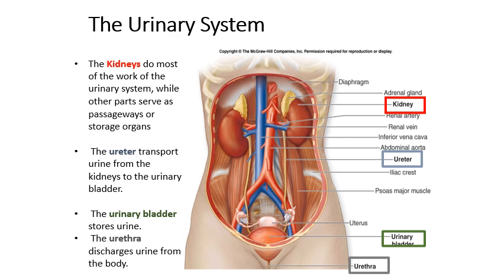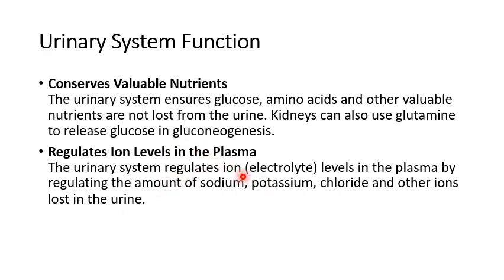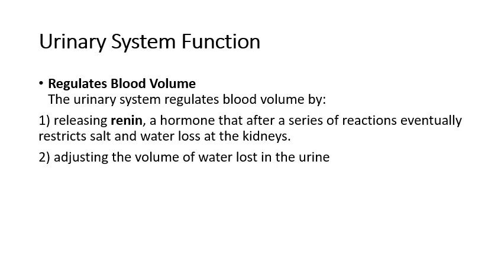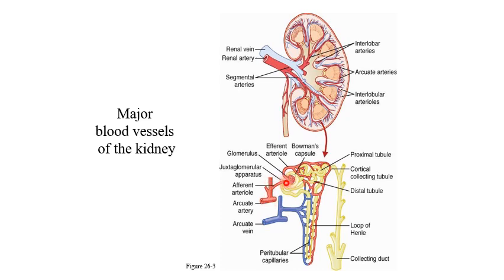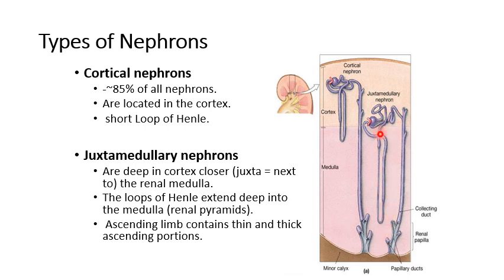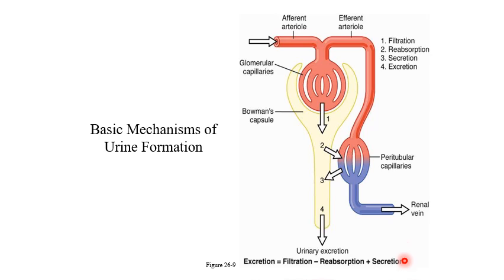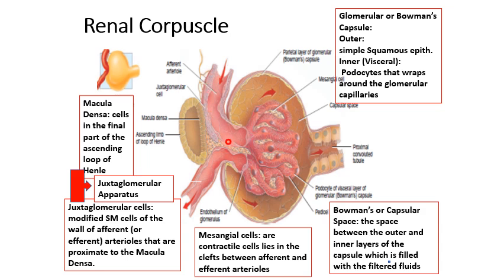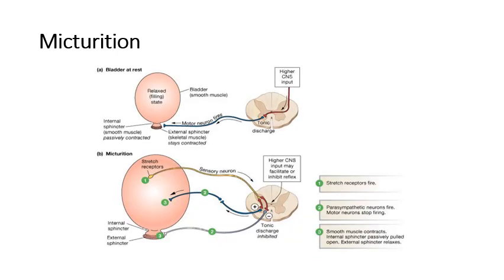UGS-Physiology | Lec.1 | Functional anatomy and urine formation by kidneys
00:00 intro
1:30 Urinary system function
12:38 Regulation of blood ph funcrion
14:18 Regulation of Blood volume
16:10 Regulation of RBC production
21:21 Kidney structure
24:30 Major blood vessels
30:52 The nephron
35:08 Nephron blood supply
39:39 Basic mechanisms of urine formation
46:38 Renal corpuscle
50:11 Filtration membrane
53:44 Renal tubules & collecting ducts
54:47 micturition